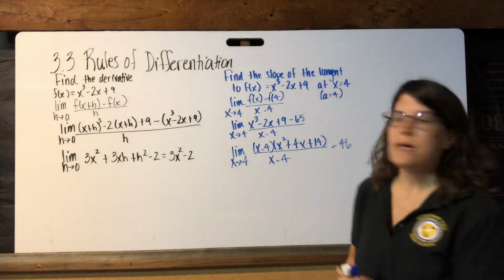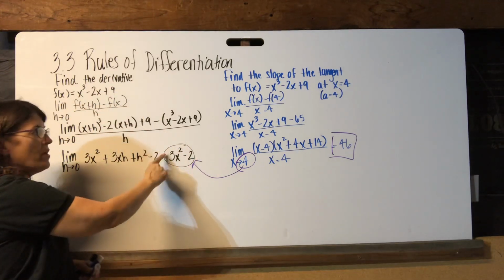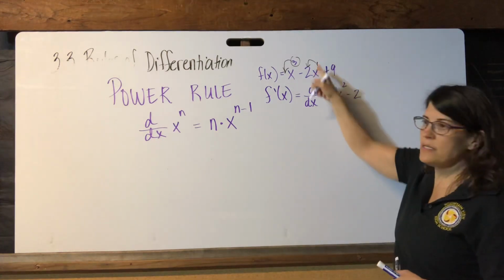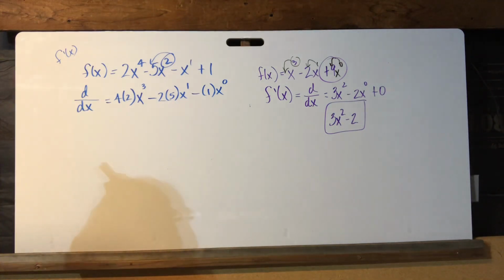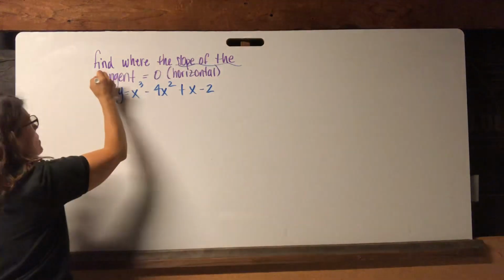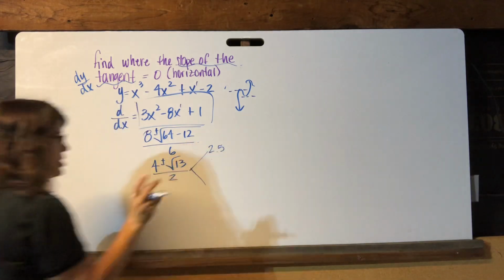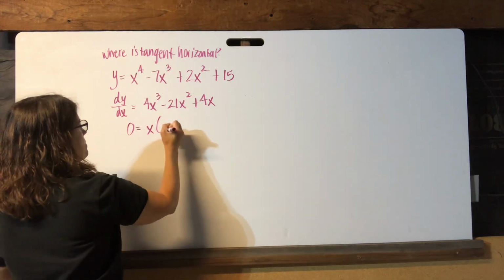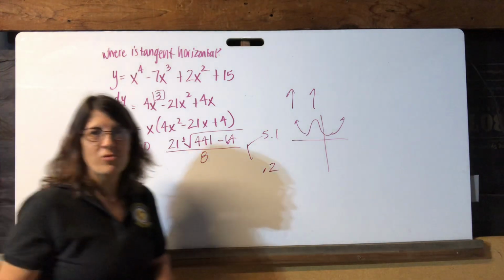3.3 rules of Differentiation Power Rule